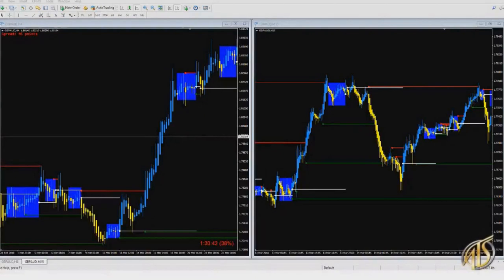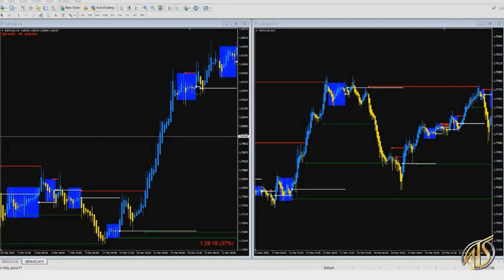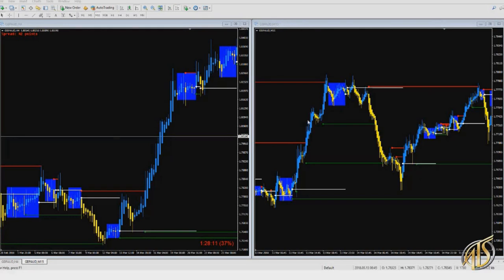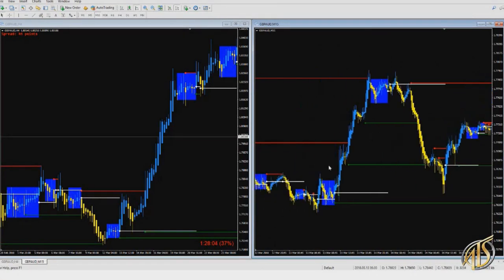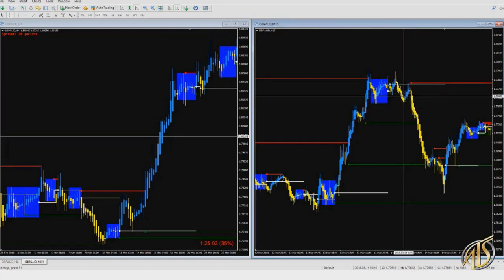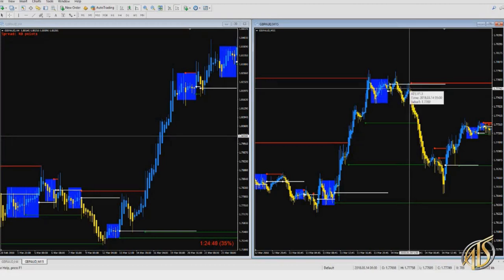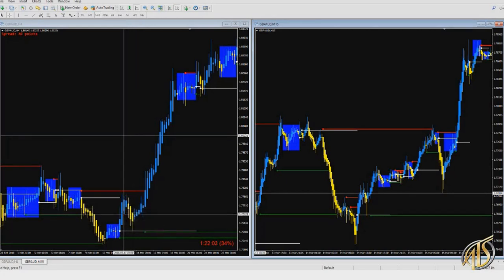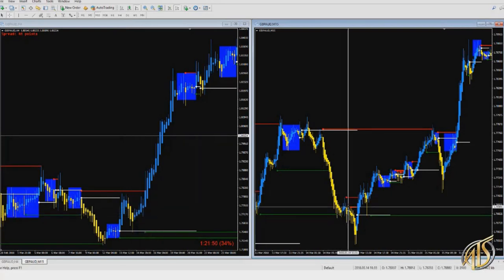Step 4 Risk Management